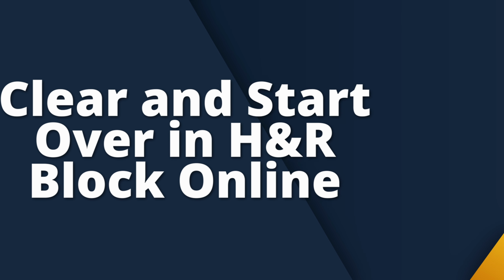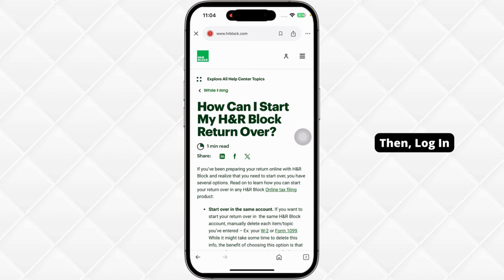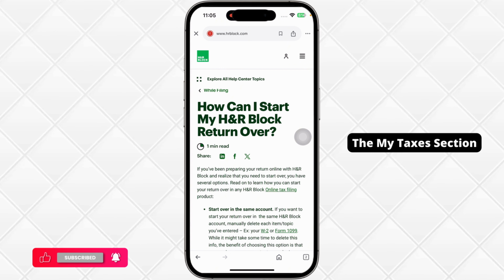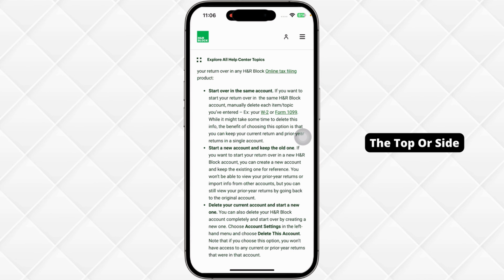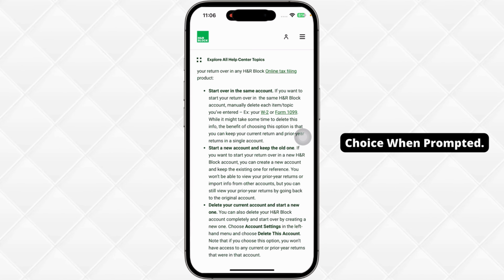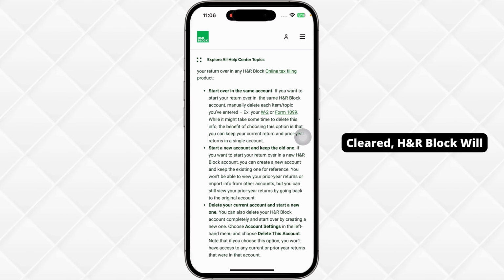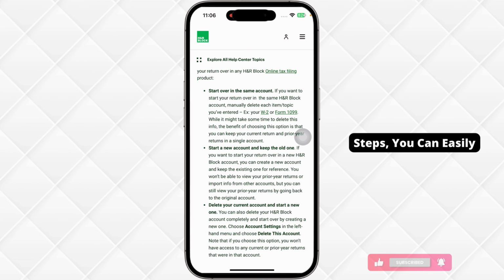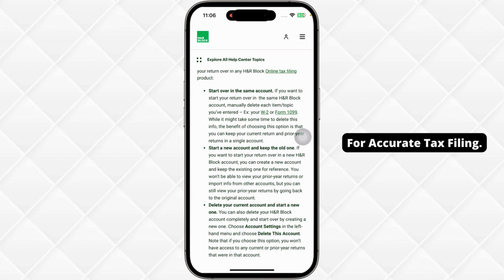How do I Clear and Start Over in H&R Block Online (2025)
Want to clear and start over in H&R Block Online? 🔄💻 This step-by-step guide for 2025 will show you how to reset your tax return and start fresh using H&R Block’s online platform.

What You'll Learn in This Video:
✅ How to clear and restart your tax return in H&R Block Online
✅ When you can and cannot reset your return
✅ What happens when you delete your return
✅ Alternative options if you’ve already paid or filed

If you made mistakes or just want to start over from scratch, this tutorial will help you reset your tax return the right way without any issues!

📌 Chapters:
⏱ 0:00 - Introduction
⏱ 0:10 - How do I Clear and Start Over in H&R Block Online